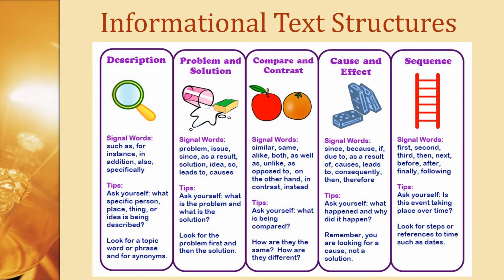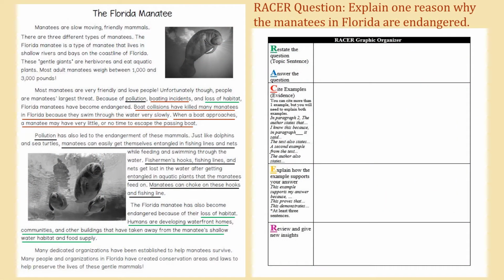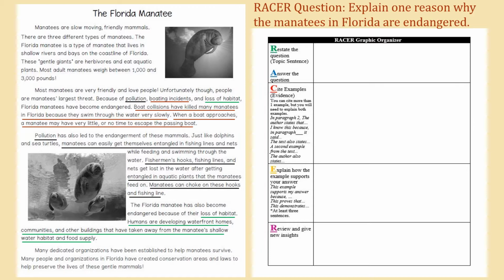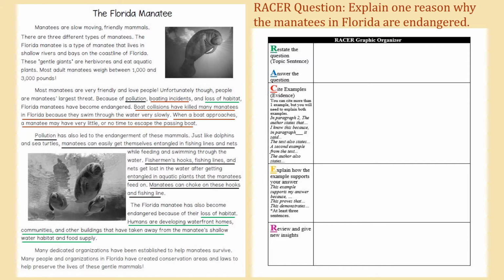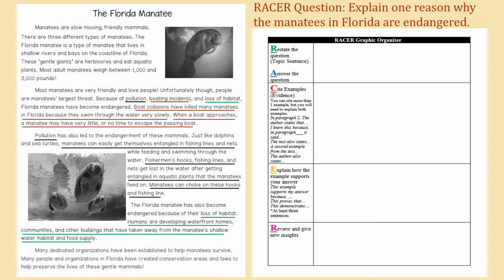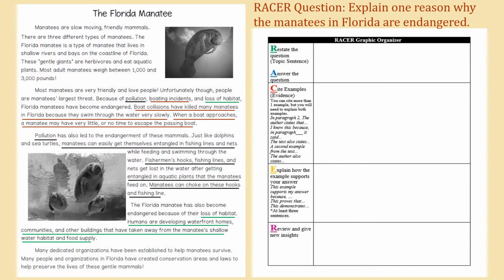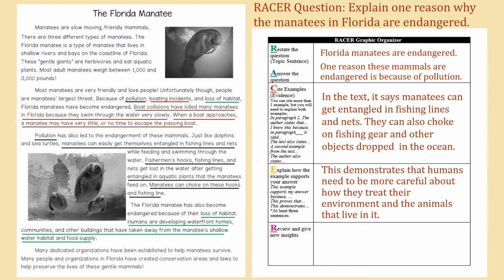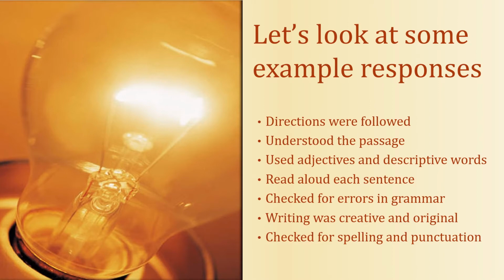RACER - Writing Strategy - Part 2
This is part 2 of how to write a constructed response using the RACER writing strategy. The tutorial examines several student work samples and how the writing can be improved.